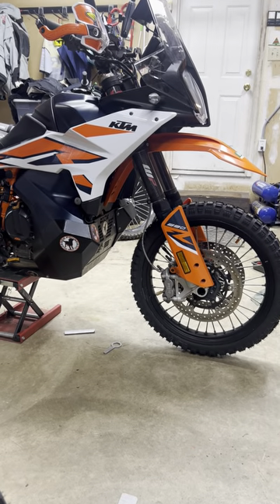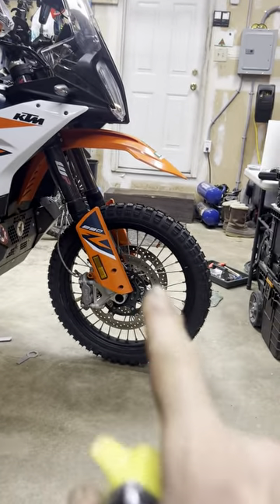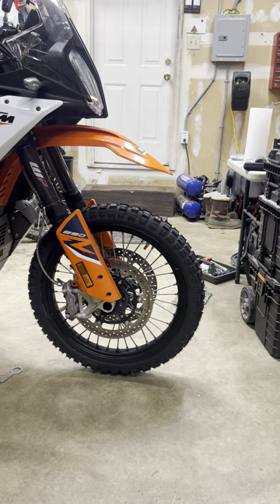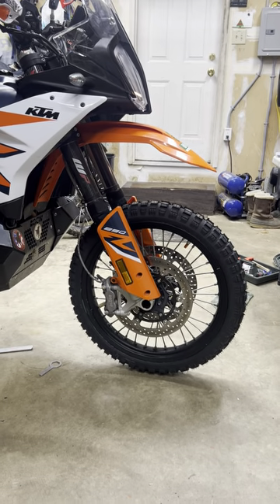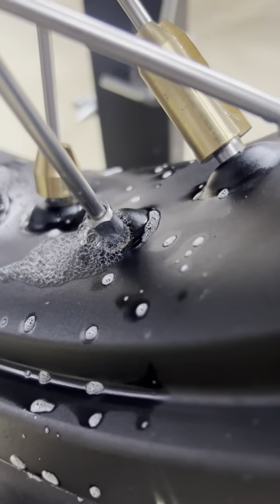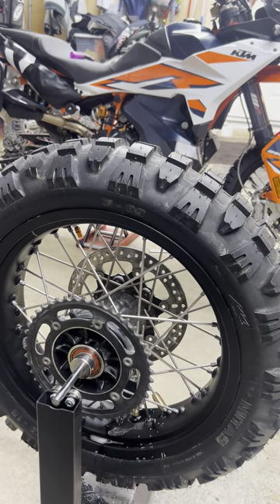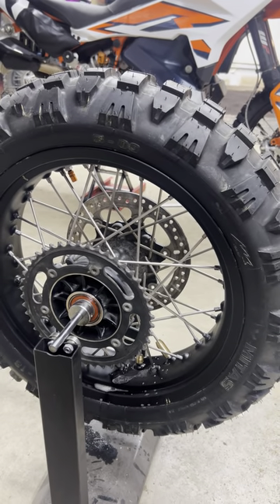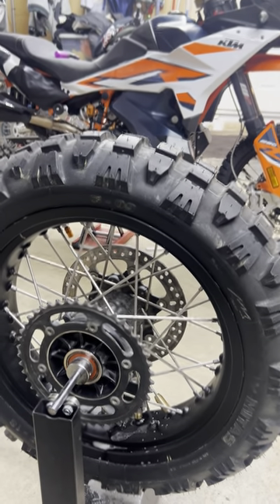KTM 890 adventure tire air leak figured out